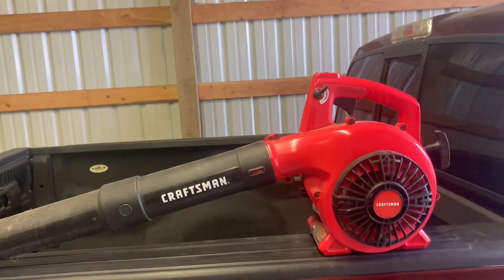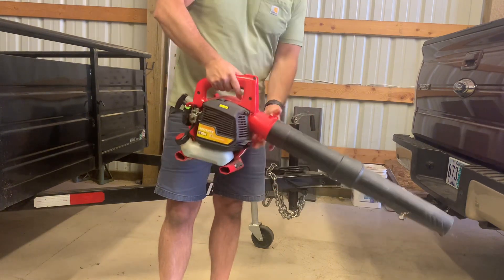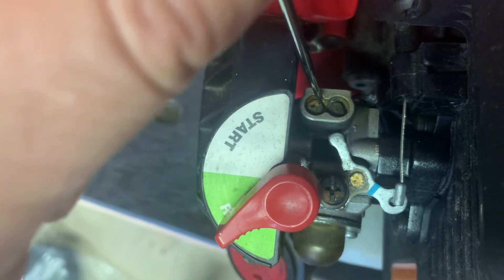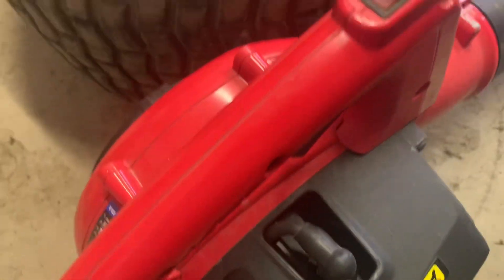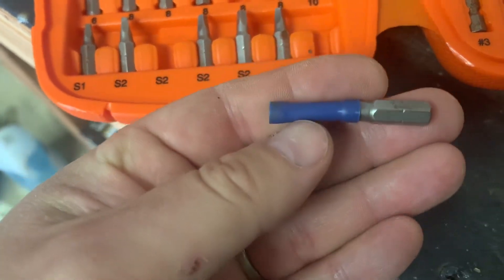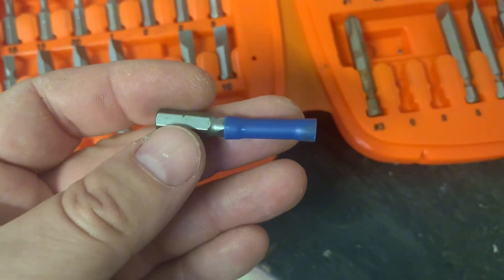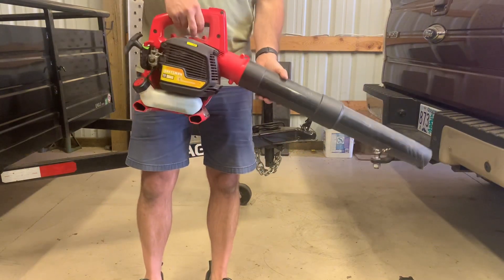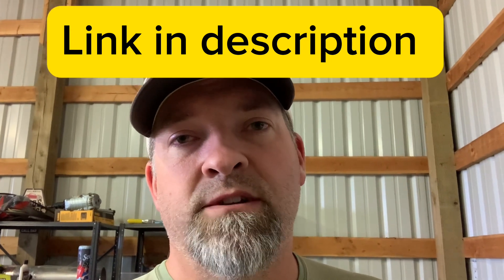Fix Craftsman Blower that Bogs Down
@andysshop  is showing how to fix a 25cc (and others) blower that bogs down when the trigger is squeezed. Broken blower repair.

10 Pcs Carburetor Adjustment Tool Screwdriver Kit for Common 2 Cycle